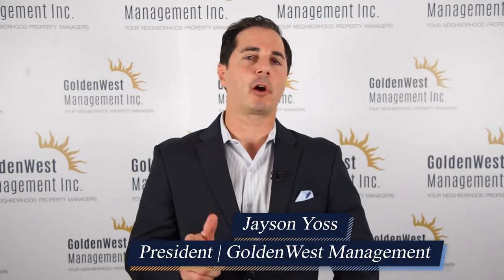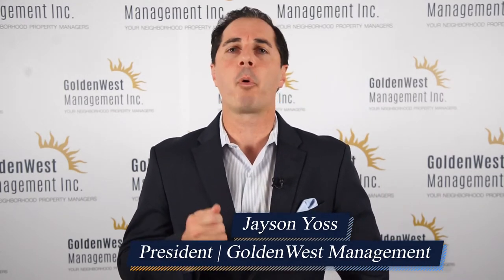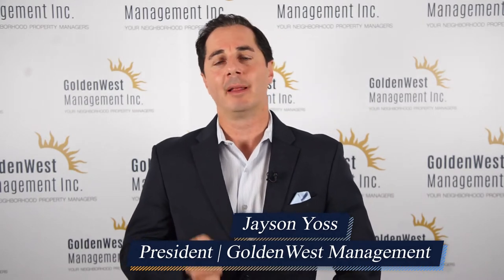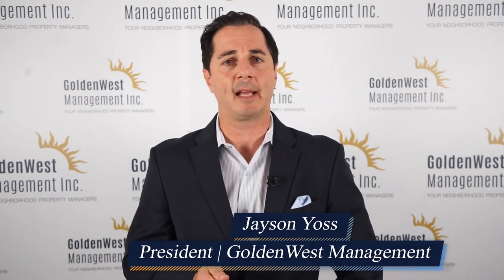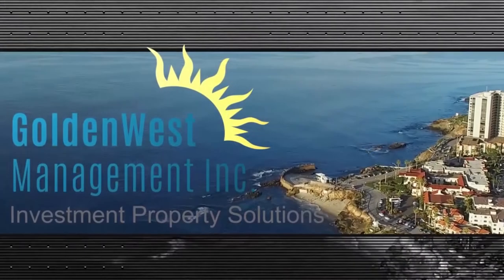Property Management Tip: Making Your Property Rent-Ready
In this video, Jayson Yoss, President and Broker of GoldenWest Management offers several tips that you can use to get your property ready for rent.